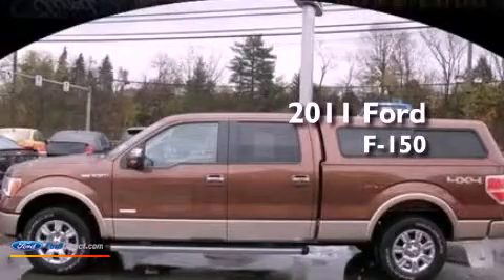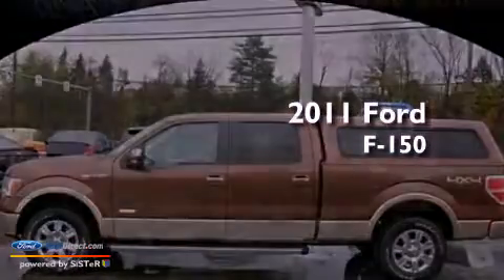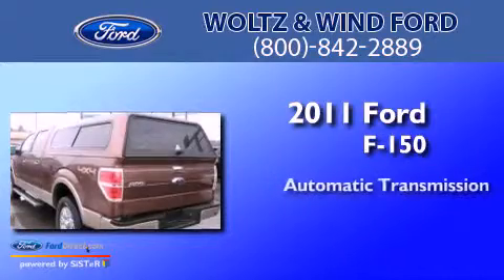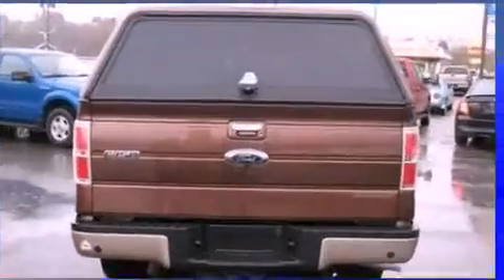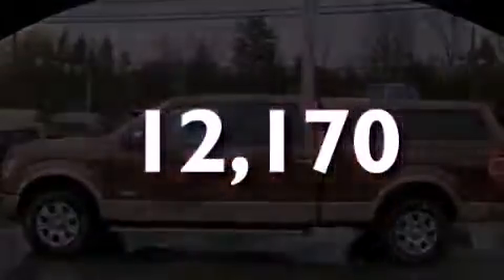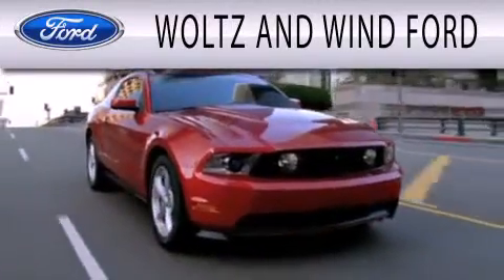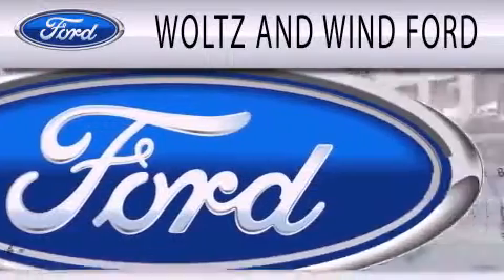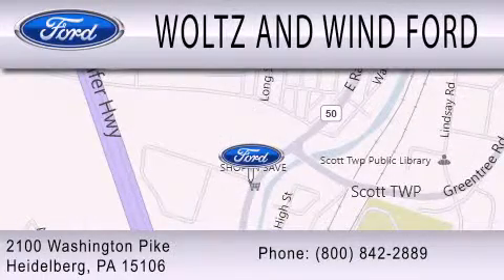2011 Ford F-150 Heidelberg PA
Year : 2011
 Make : Ford
 Model : F-150
 Engine : 3.5L V6 24V GDI DOHC TWIN TURBO
 Trans . : 6-SPEED AUTOMATIC
 Exterior : GOLDEN BRONZE METALLIC
 Miles : 12,170
 Interior : PALE ADOBE
 Stock : 000Z3413